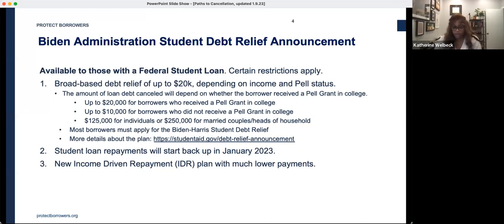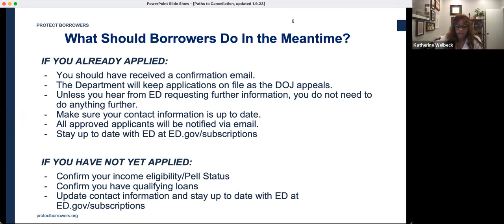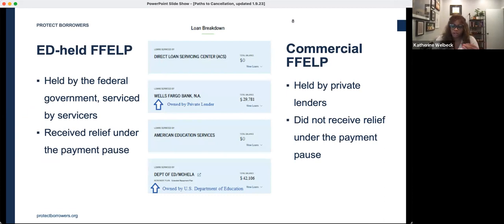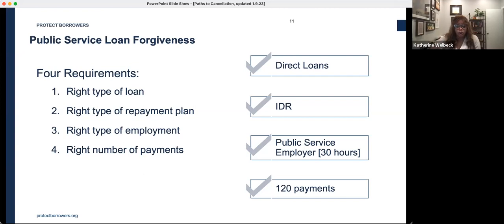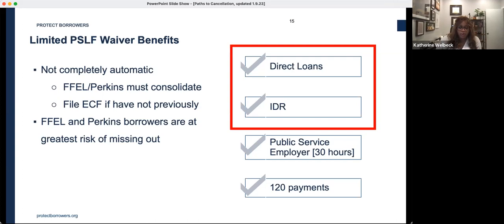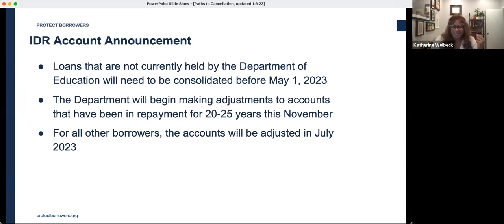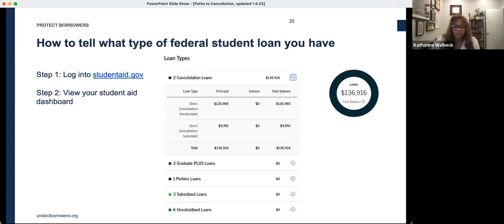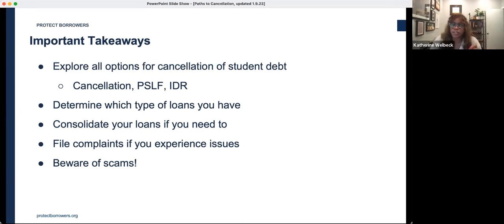Paths to Student Debt Cancellation